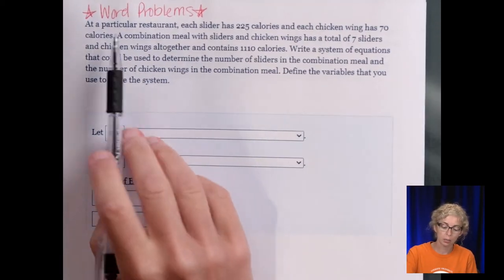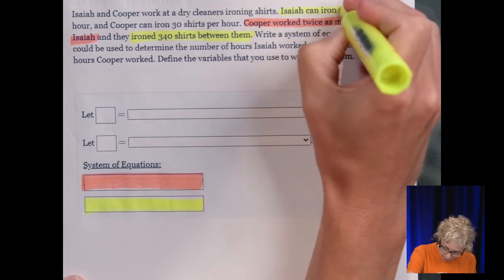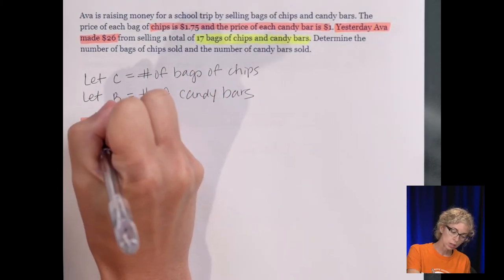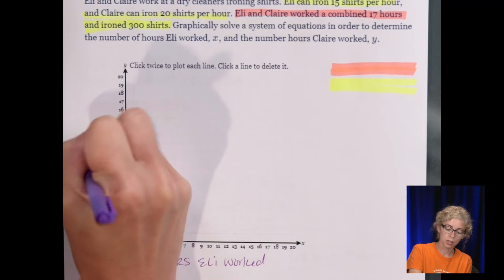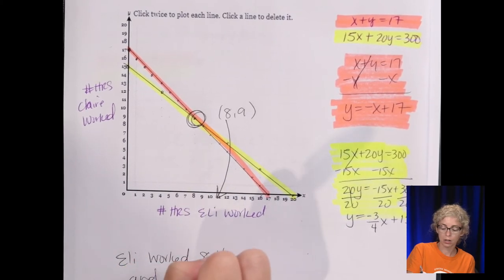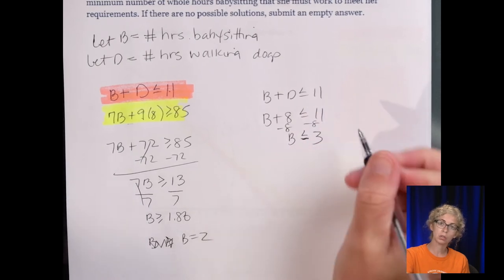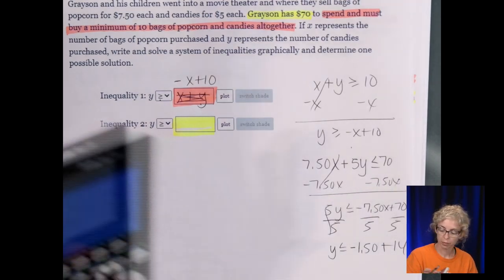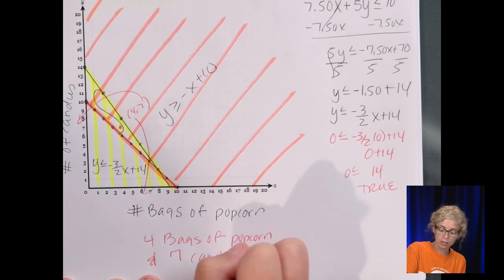Linear Expressions, Equations, & Inequalities | Video #4 for Thursday, 7/16